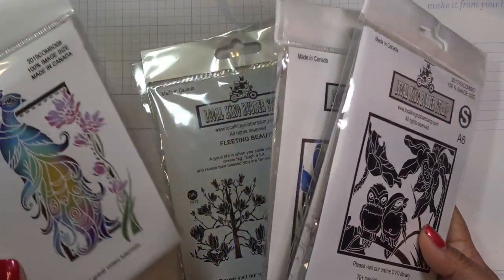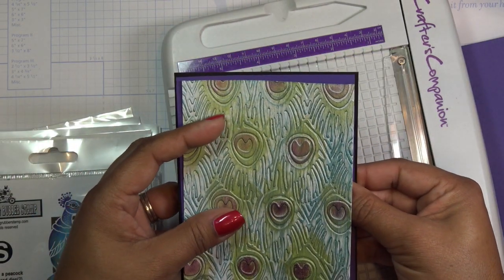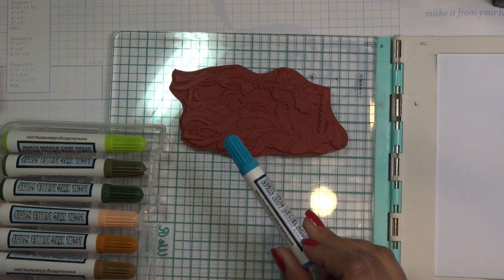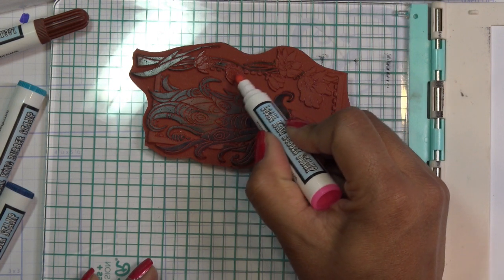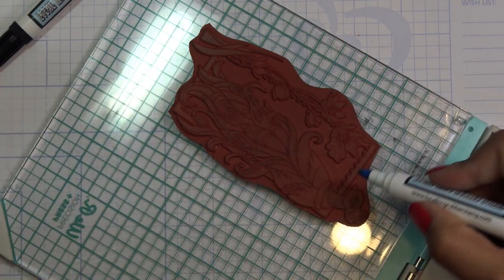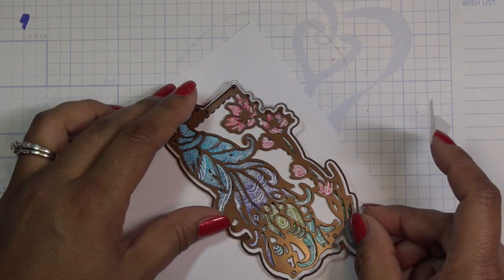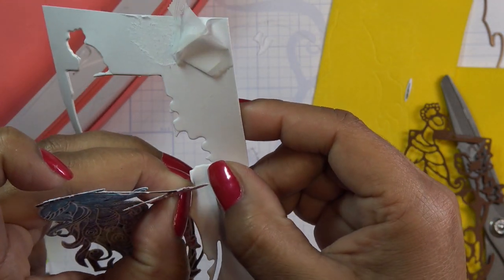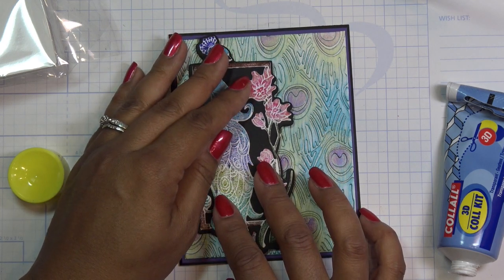Local King Rubber Stamp "Fleeting Beauty" Giveaway Results & Quick Peacock Card Tutorial!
***Will have background tutorial up later!!!***

Proud as a Peacock set

24 Piece Markers

Mailing Address:
Vianney Luna
United States